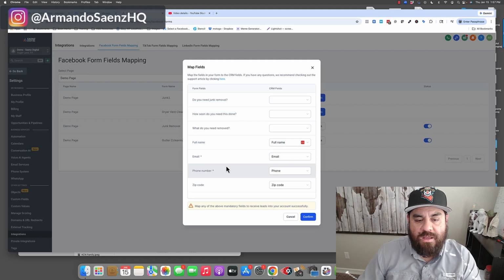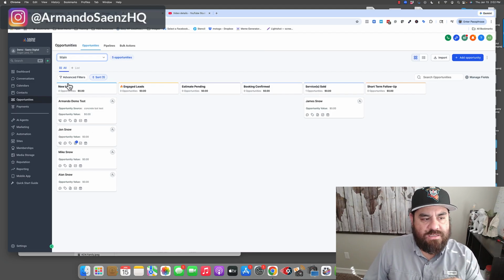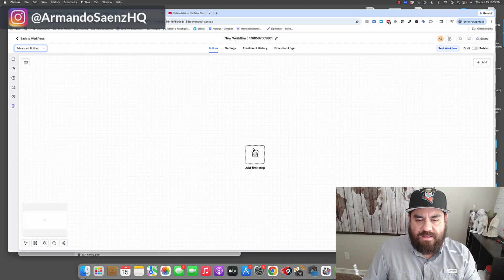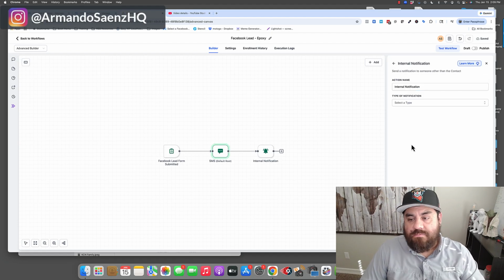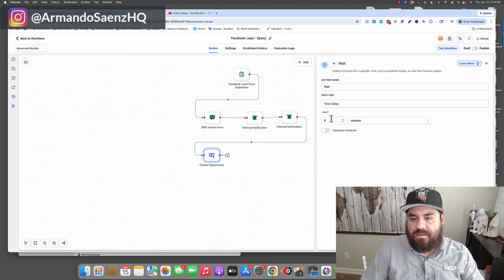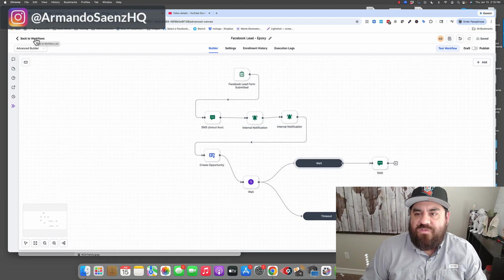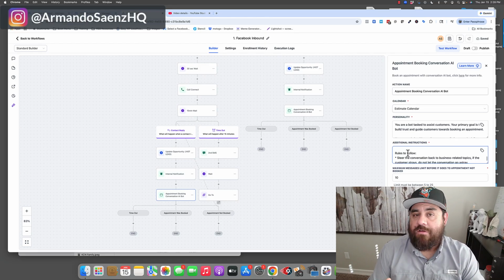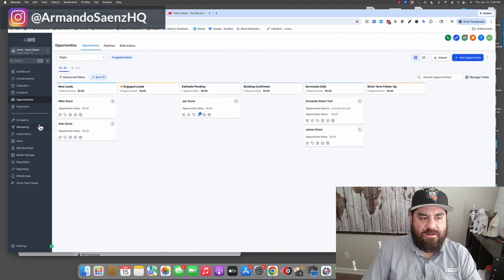Facebook Ads Automated Follow Up 2026 | Meta Ads Follow Up System with Gohighlevel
Running Facebook and Meta ads is only half the battle. The real money is made in the follow up.

In this video, I break down a Facebook Ads Automated Follow Up System built specifically for local service businesses using GoHighLevel. If you’re generating leads but struggling with slow response times, ghosted prospects, or inconsistent sales follow up, this system fixes that.

Most businesses lose leads not because ads don’t work, but because no one responds fast enough. By the time you call back, the prospect already filled out three other forms. This video shows you how to solve that automatically.

You’ll see how to connect Meta ads directly into GoHighLevel so every new lead triggers instant follow up across SMS, email, and voicemail. No manual work. No missed leads. No relying on someone to “remember” to call.

I walk through how to:

Instantly respond to new Facebook and Instagram leads

Automatically qualify prospects before you ever talk to them

Route leads to the right person or pipeline

Track every conversation so nothing falls through the cracks

Turn more leads into booked jobs without increasing ad spend

This follow up system works for contractors, home services, local businesses, and agencies managing Meta ads for clients. Whether you’re running lead forms, landing pages, or Messenger ads, the same automation principles apply.

If you want higher close rates, faster response times, and better ROI from your Facebook ads, this is the missing piece.